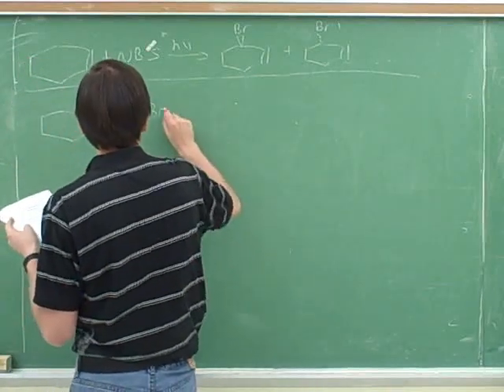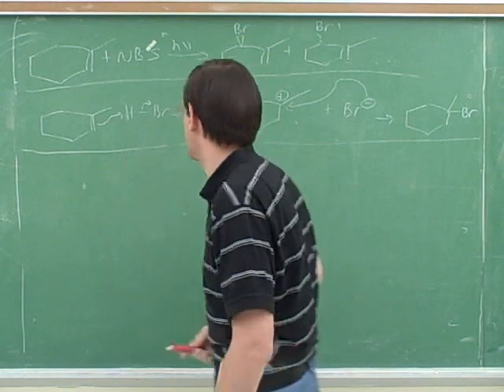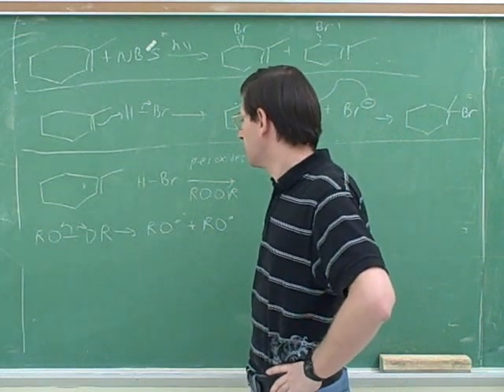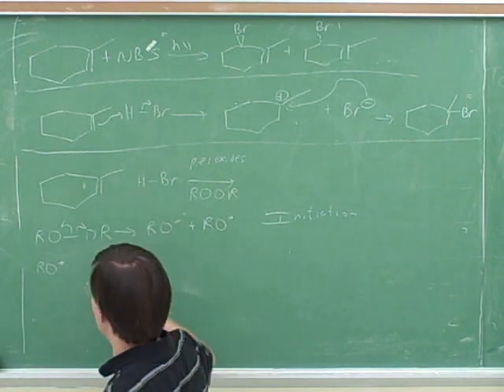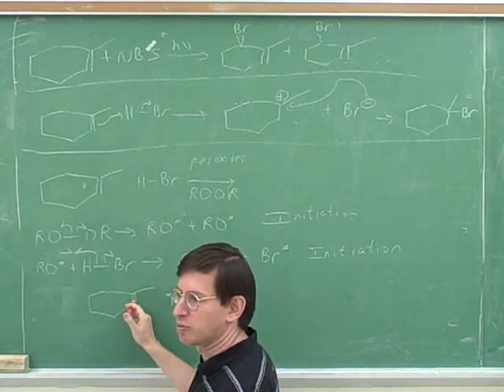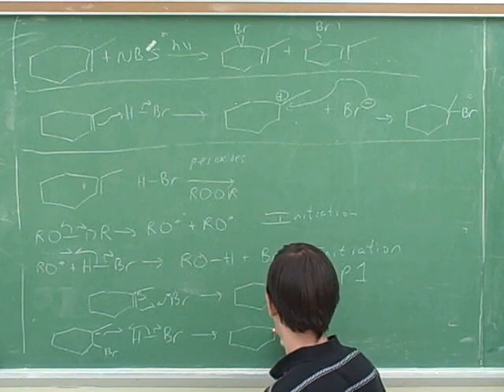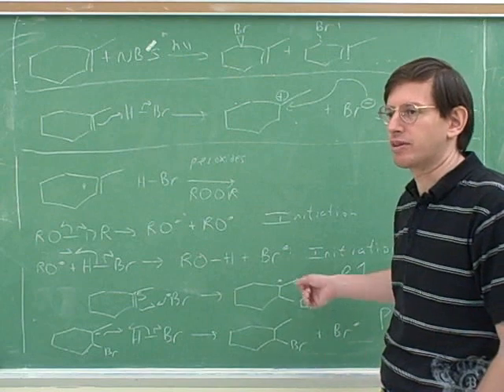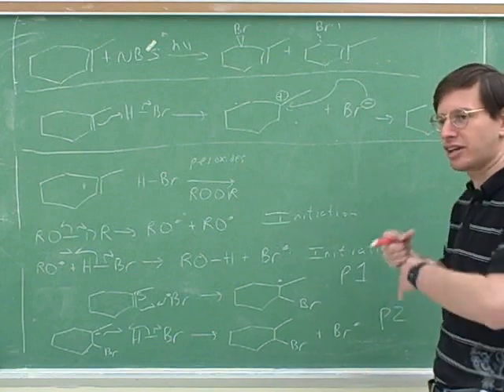Free-radical halogenation reactions (10)